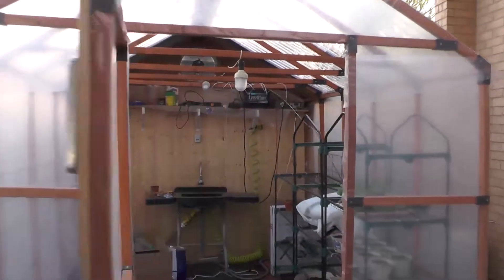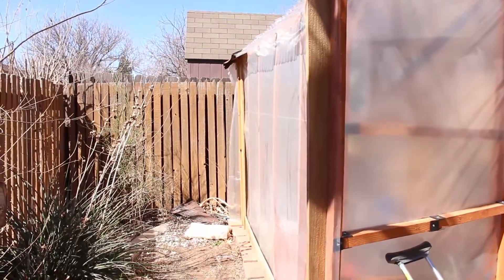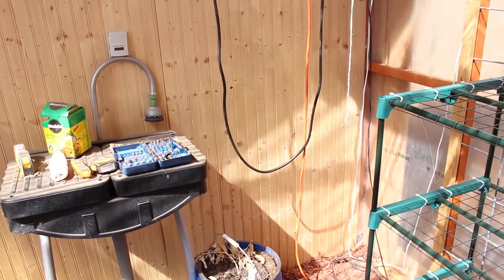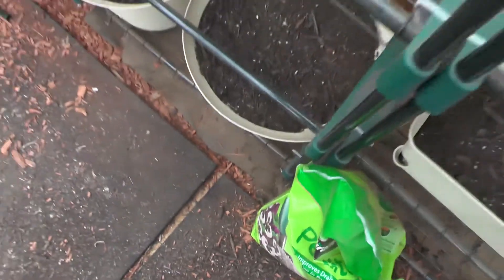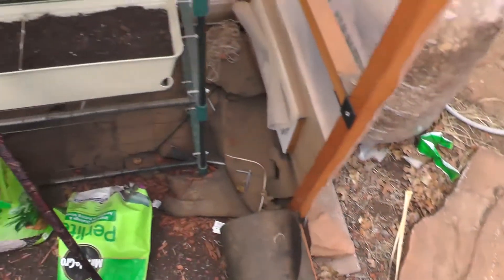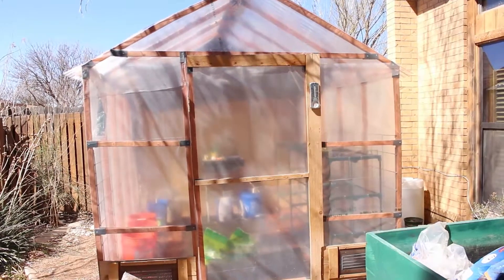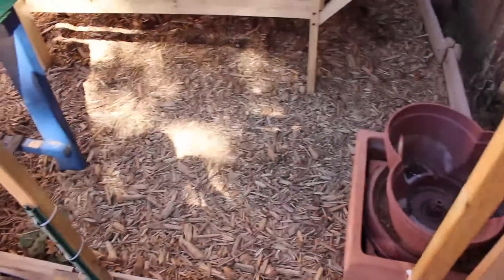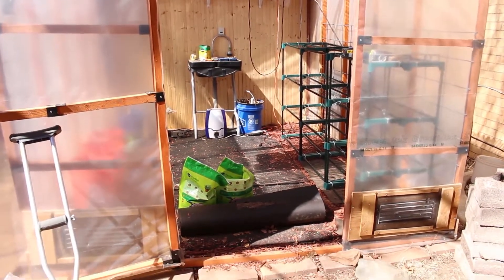DIY Green House Tour 2014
A short little tour of the DIY Greenhouse. We see the changes since the last Greenhouse video. I show you why I haven't done to many videos the last few months. And as always show you one of my new gadgets.